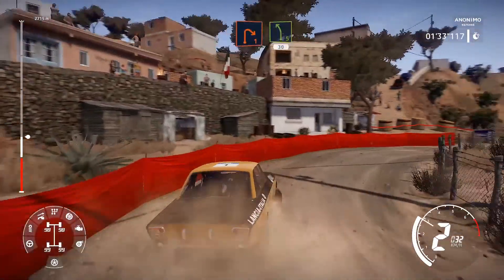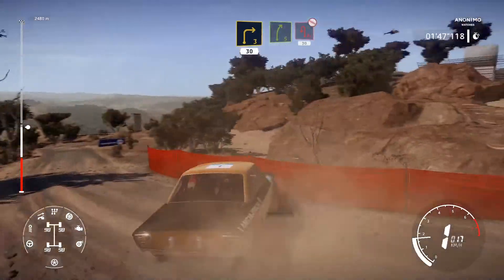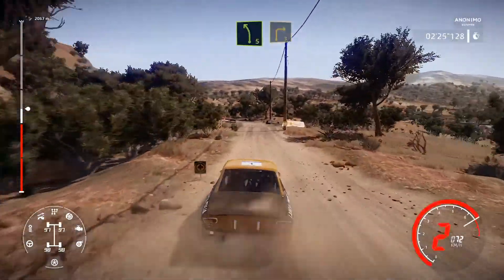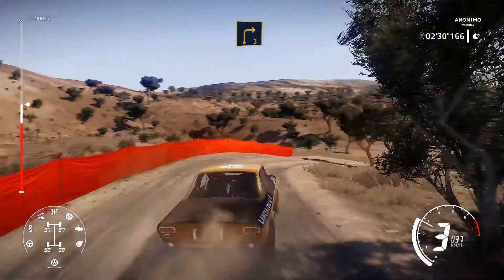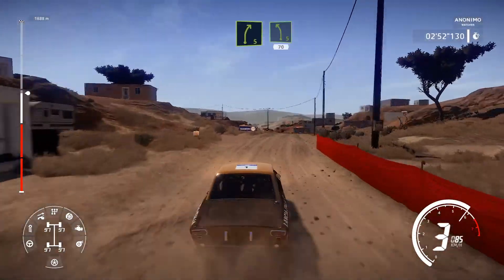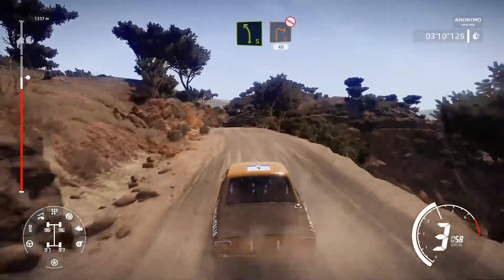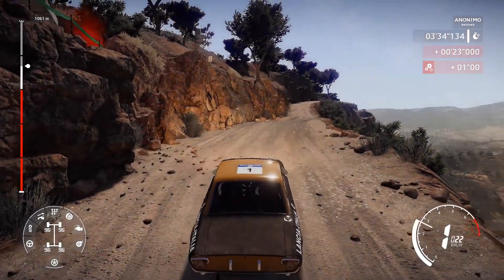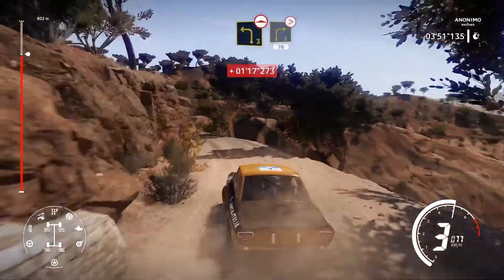WRC 9 - GTX 1050 | i5 3470 | 1080p | Gameplay PC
Thank u!